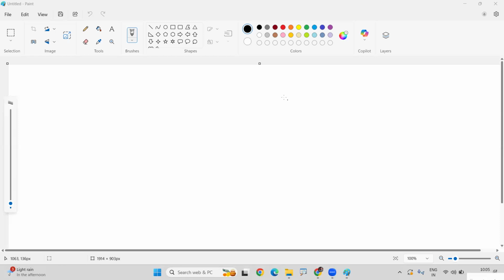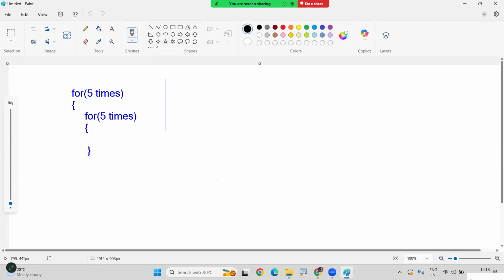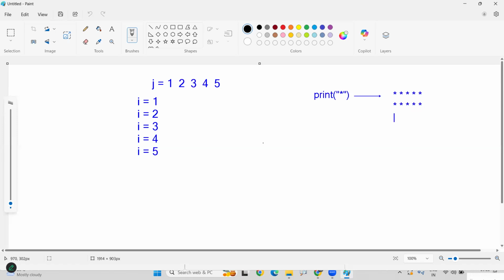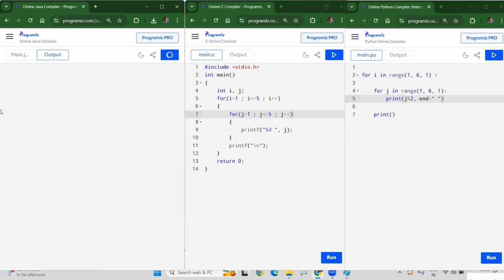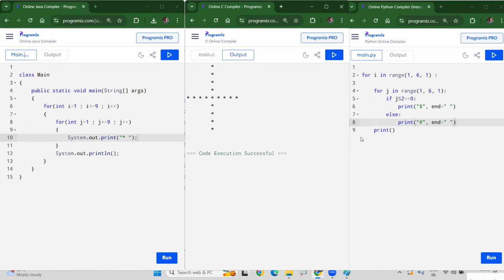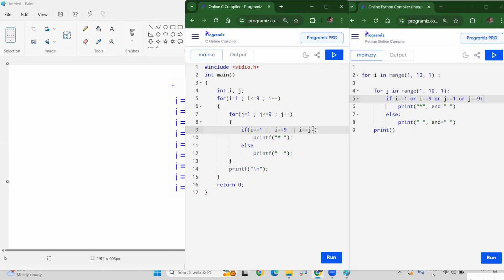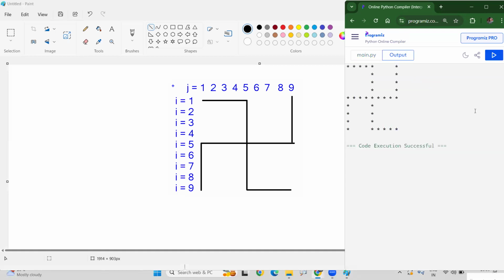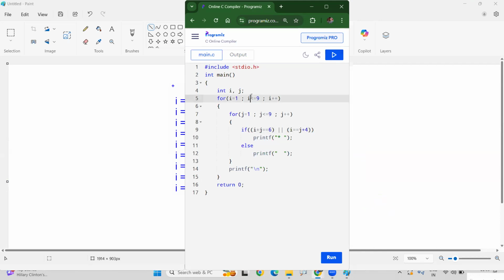Pattern Programs Tricks - Workshop | TechidZ | By Srinivas Garapati | FullStack Training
This Video clearly explains about Pattern Programs from basic to Printing Number Patterns, Triangle Patterns, Star Patterns Swastik Patterns, Pyramid Patterns, Reverse Pyramid Patterns and more...